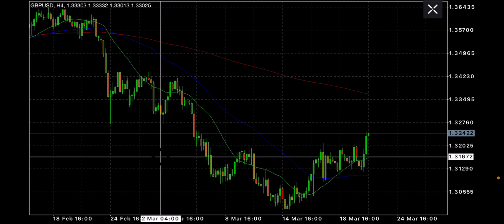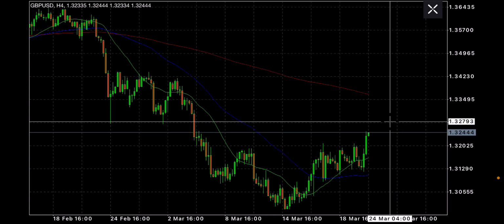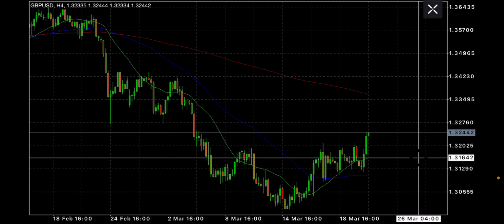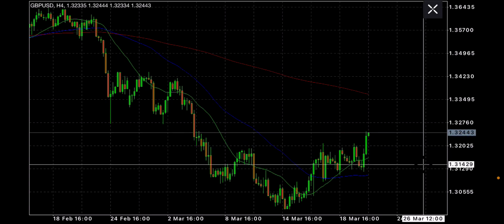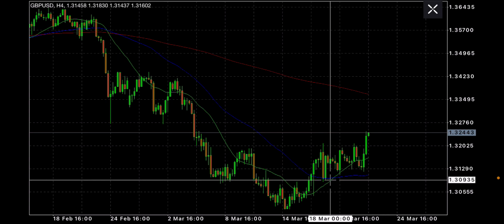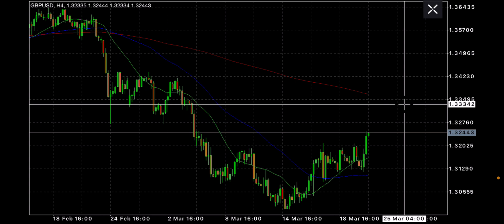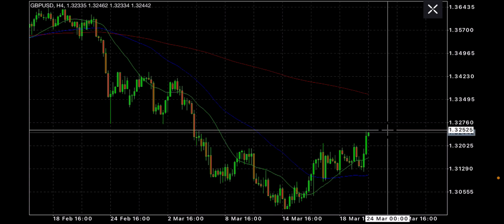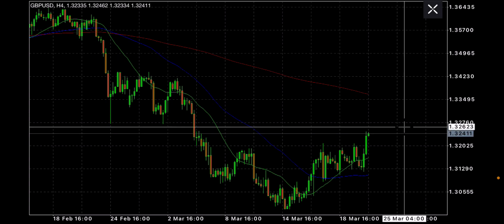Forex GBPUSD Market Analysis For 3/22/2022